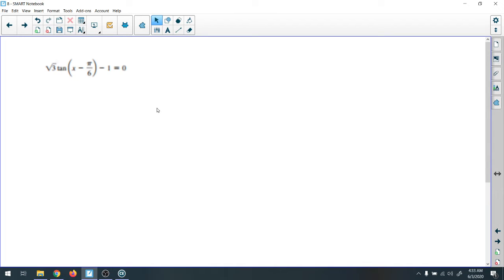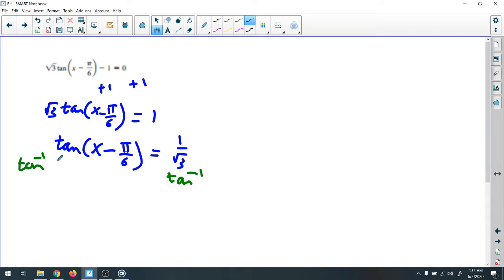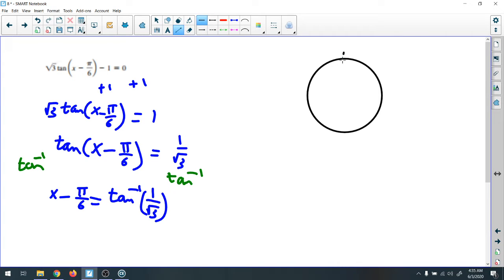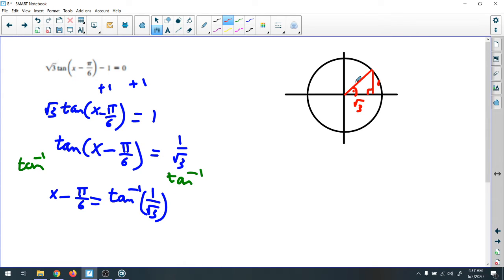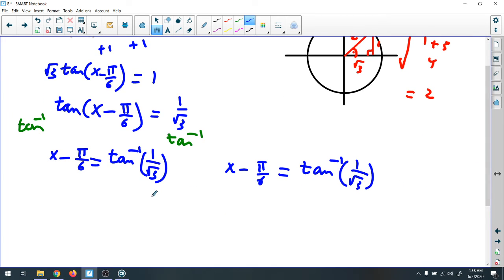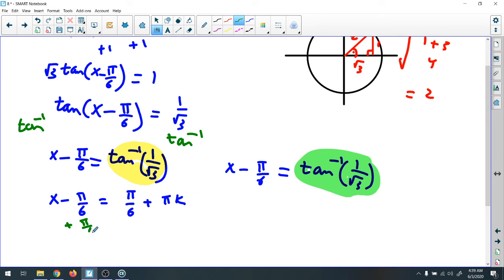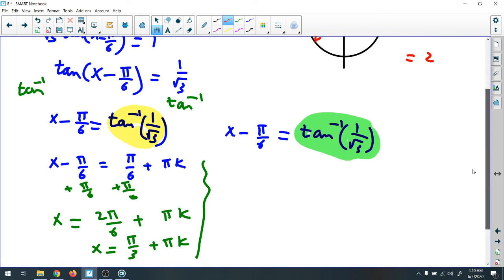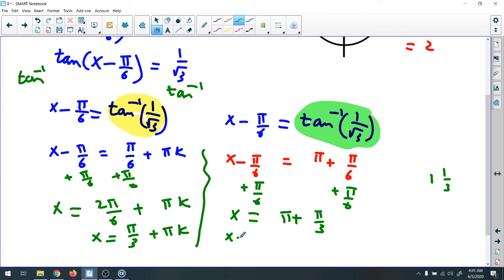Solve Trigonometric Equations 3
Learn how to solve trigonometric equations without remembering a lot of formulas. Learn use unit circle signs easily to find an angle of a trig ratio.